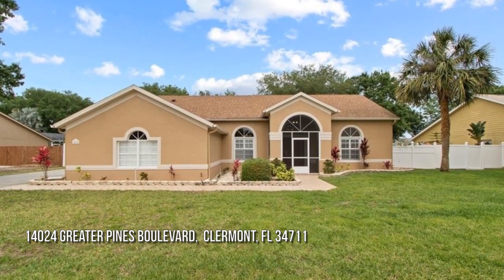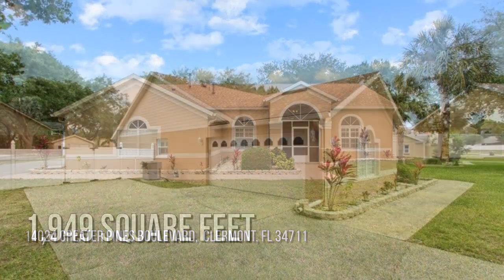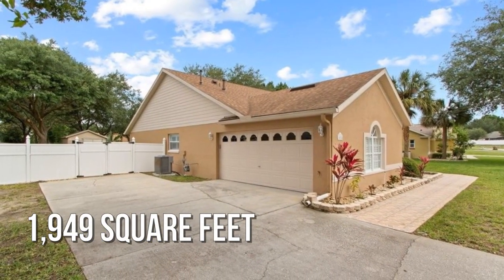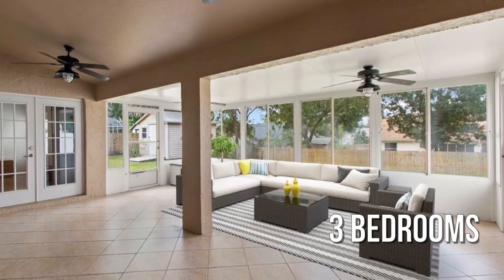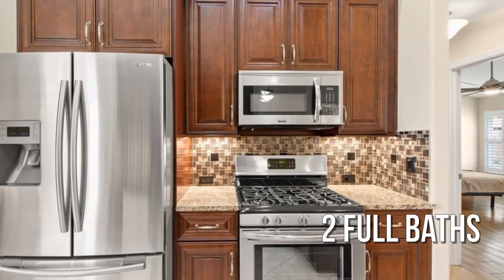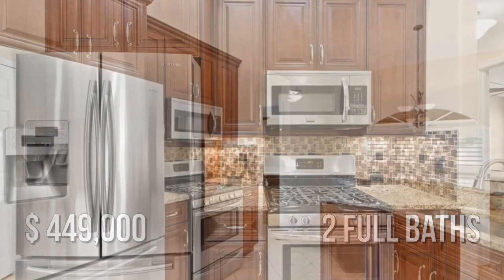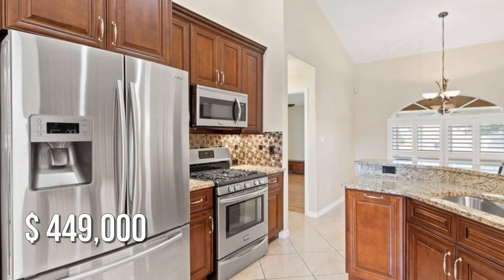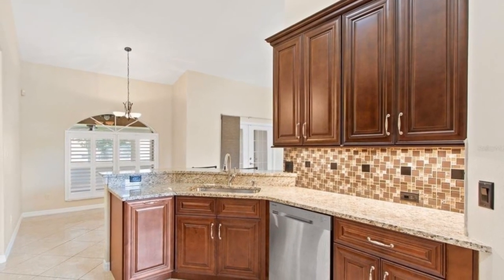14024 GREATER PINES BOULEVARD, CLERMONT, FL 34711 - Matt Mobley the Realtor - MLS G5054640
MLS G5054640

One or more photo(s) has been virtually staged. We proudly offer for sale this beautiful 3BD/2BA home nestled in the rolling hills of Clermont, in perfect condition and just waiting for your family to call it home. Characterized by a split floor plan, upgraded amenities, and a secluded backyard retreat; this stunning home is move-in-ready. As you enter the foyer your eyes are delighted by the cohesion of vaulted ceilings, palatial columns and porcelain tile. Large windows with plantation shutters allow for an abundance of natural light or privacy with a polished look. Formal spaces at the front could be used as traditional dining and sitting areas or a home office for the remote worker. Moving further into the home - the kitchen is open to the dining nook and family room, creating a warm and inviting feel. This completely remodeled gourmet kitchen is a chefs dream with stainless steel appliances, including a gas stove! Enormous raised panel cabinets in a rich, brown color are embellis...

Contact Agent:
Matt Mobley the Realtor
Hancock Real Estate